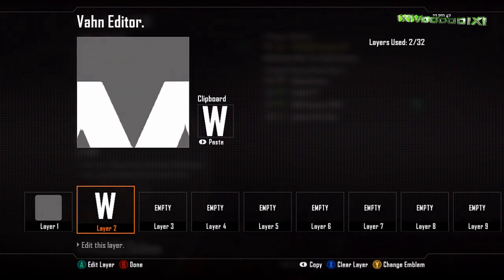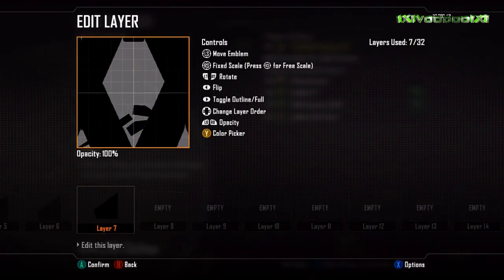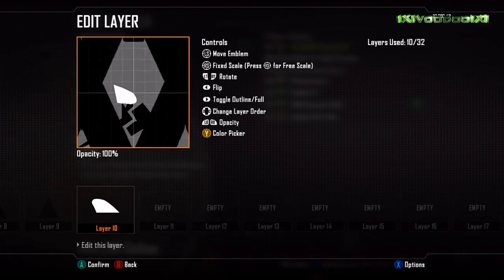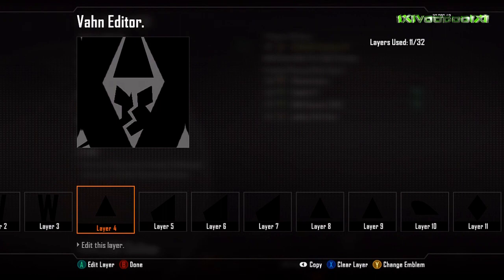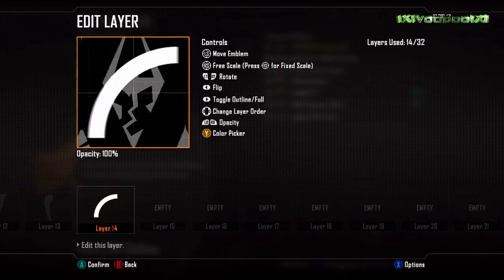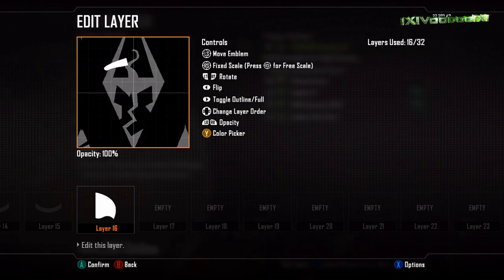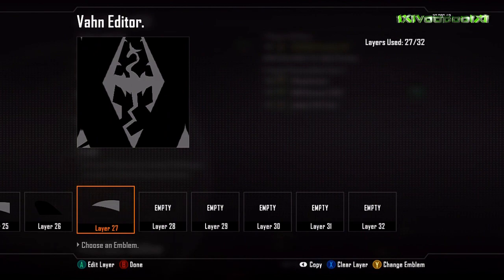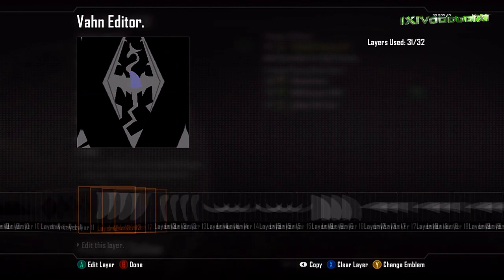Skyrim , Black Ops 2 Emblem Tutorial , Episode 18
This is episode Eighteen in my Call of Duty Black Ops 2 Emblem editor series, In this video i show you how to make the Skyrim emblem using Black Ops 2 Emblem editor.

TAGS: Halo 4 Black Ops 2 machinima respawn Transformers decepticon autobot Fox Racing Modern warfare blink 182 Gatorade Avengers Alpinestars Black ops logo emblem Monster energy Red Bull call duty black yt:quality=high PS3 XBox 360 Voodoo productions IXIVoodooIXI high quality editor editing howto software diy tutorial instructions pickle9000 Nuketown 2025  metallica ninja star quick 007 skyfall Halloween RIP Death dre beats M o H outlaw monster energy spitfire skate nike air jordan apple transformers decepticons autobots batman 3D rockstar energy hitman agent 47 ken block skull DC Shoes superman predator gatorade skyrim